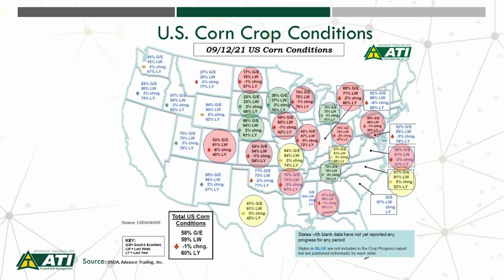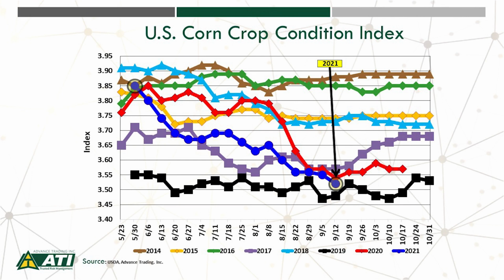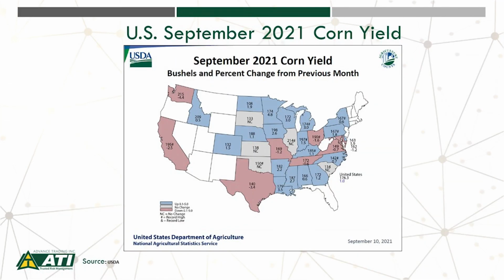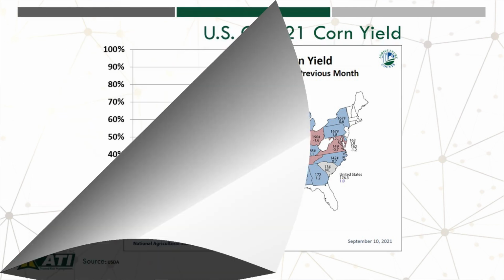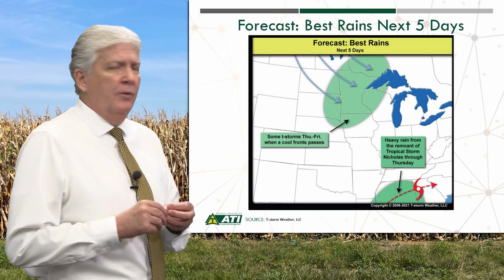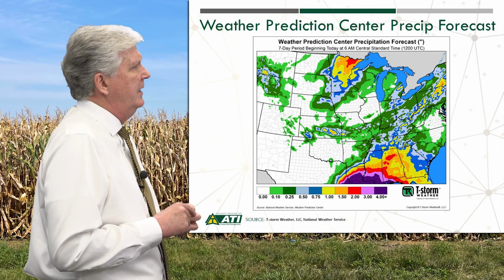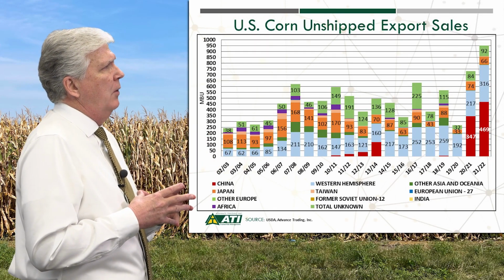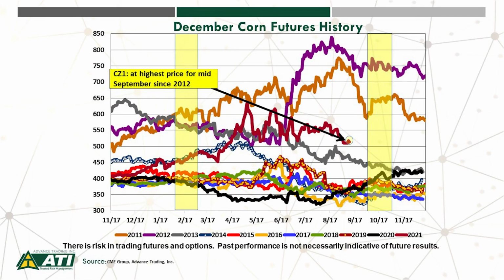Advance Trading Corn Market Update 9.15.2021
This week Brian Basting, Advance Trading Research Analyst, will take a look at updated crop condition ratings for US corn. He will also look at short term weather forecasts and the latest trends and exports sales.